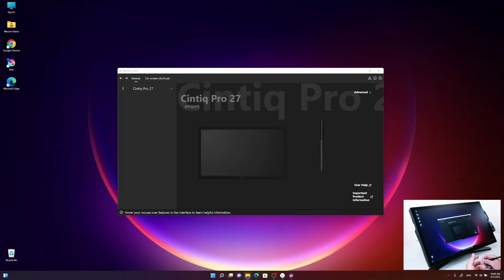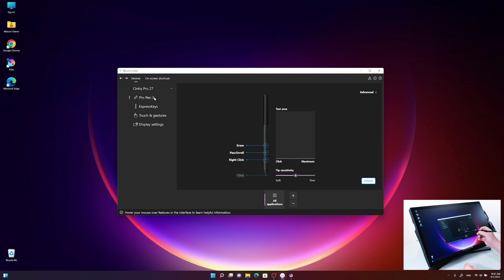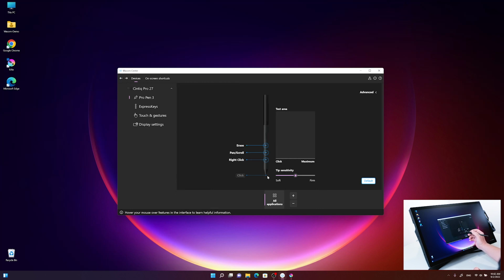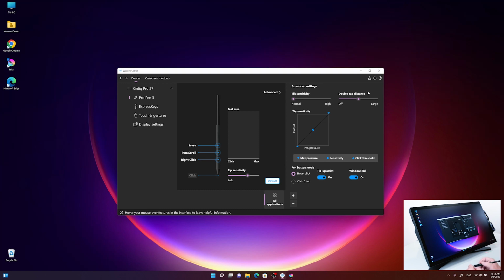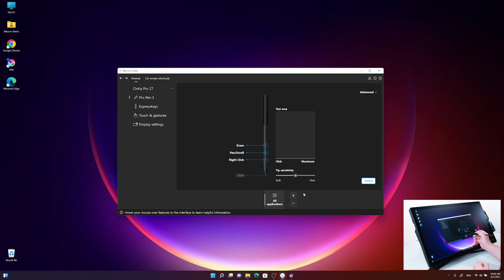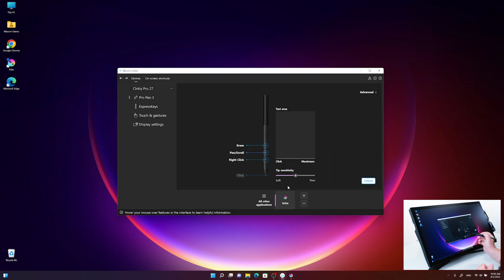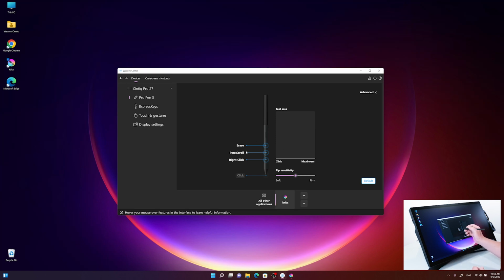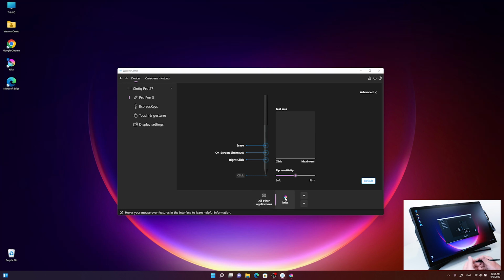Wacom Center – Change pen settings, add shortcuts PC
How to change pen settings and add shortcuts in the Wacom Center (PC)